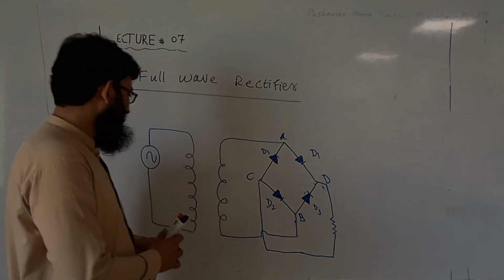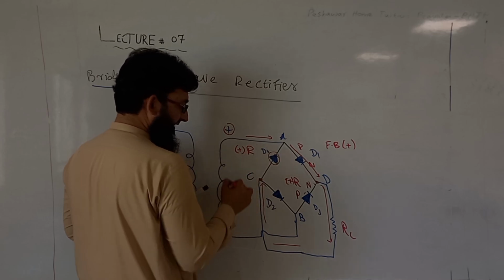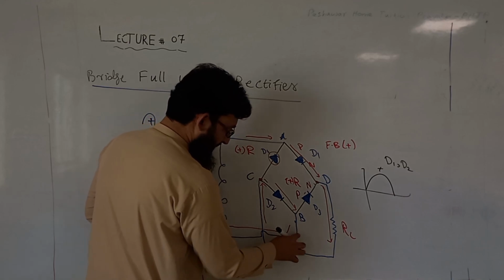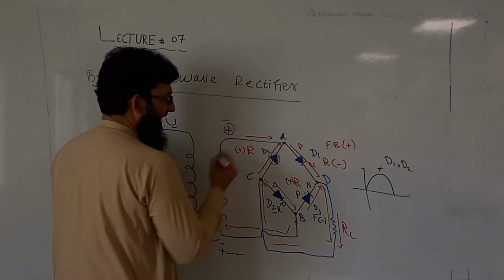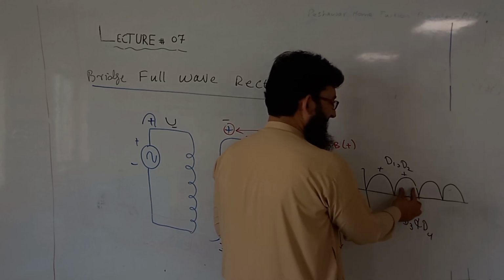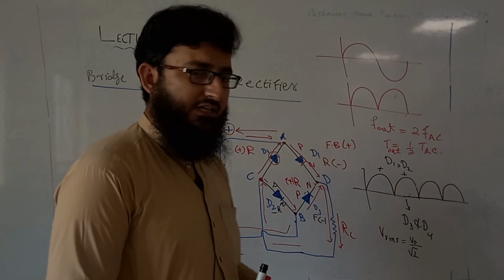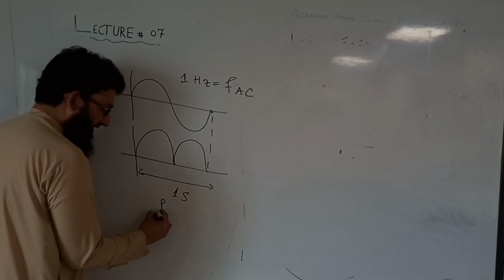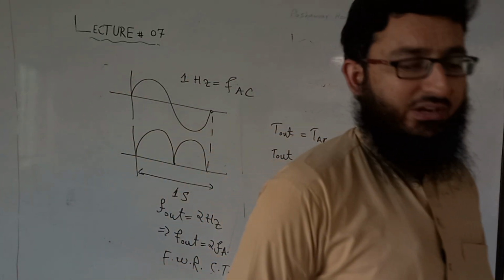LNMDCAT Part#3 of Lecture #7 Electromagnetic Induction and Electronics "Bridge Full Wave Ractifier"